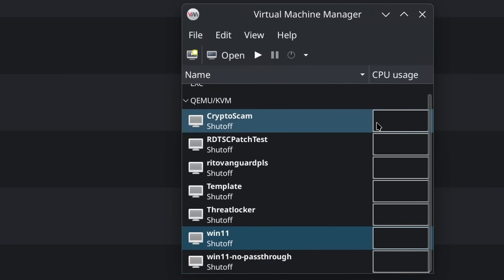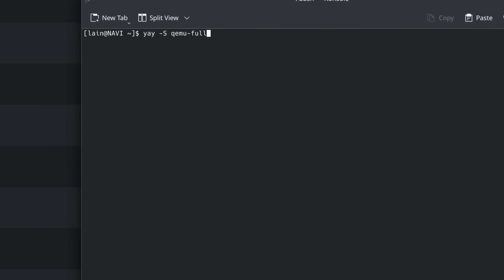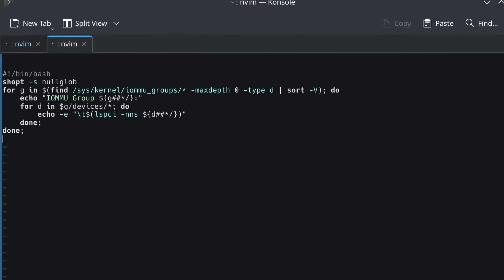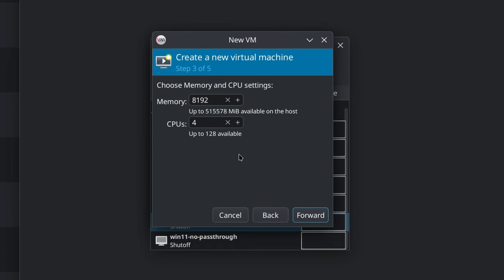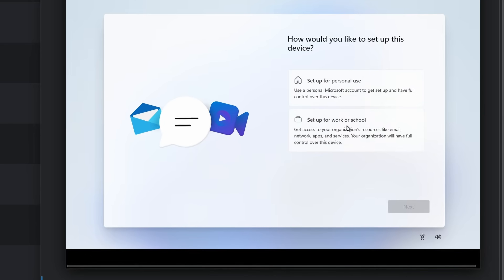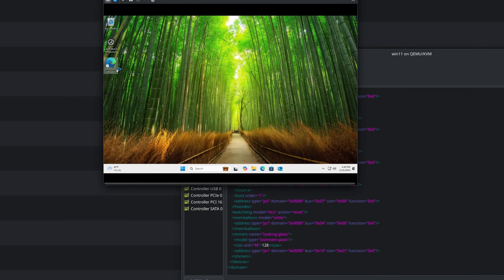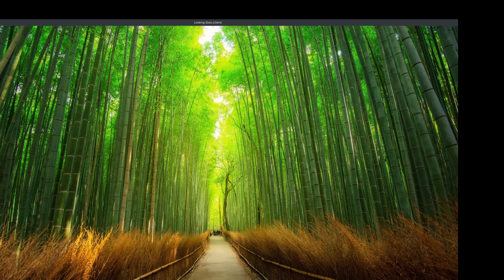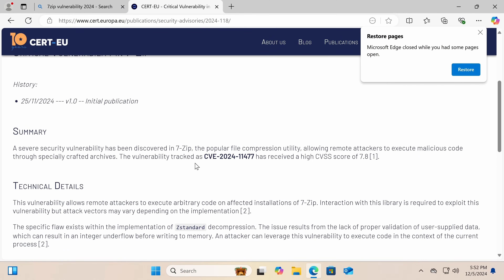Don’t Dual Boot! Run Windows 11 in a VM with Full GPU Power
Integrate ANY.RUN solutions into your company:
Expand for additional links and details

In this video I cover how to enable GPU Passthrough on QEMU / KVM in order to run a high performance Windows VM. In addition I show how you can use looking glass, which is an amazing tool that allows you to use your Windows VM interactively like typical VMs such as VMware workstation, rather than needing a separate KVM setup.

I am using Arch Linux in this video, but you can also use other distributions, Ubuntu is a popular choice.

Follow me on X | bsky atericparker.bsky.social